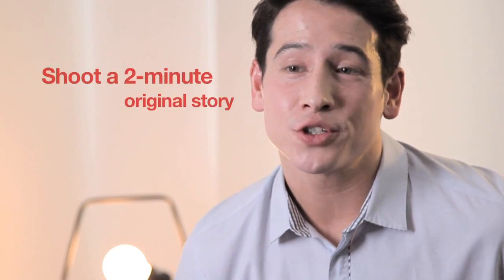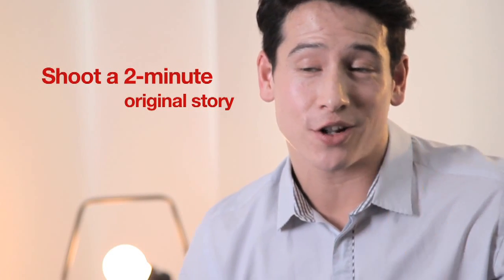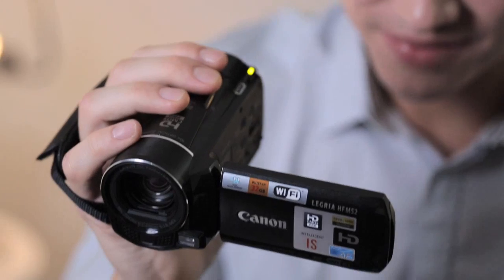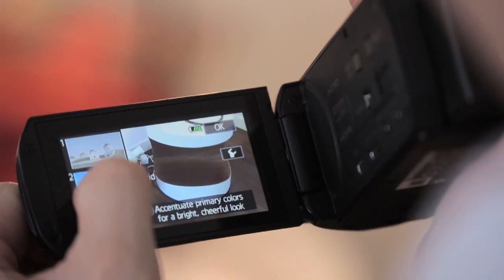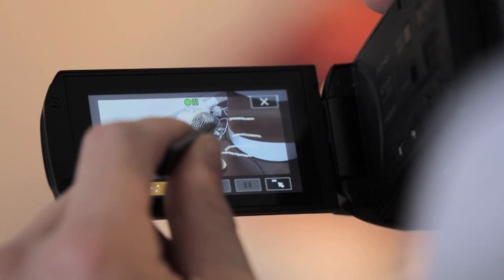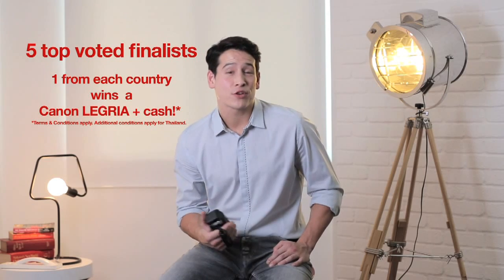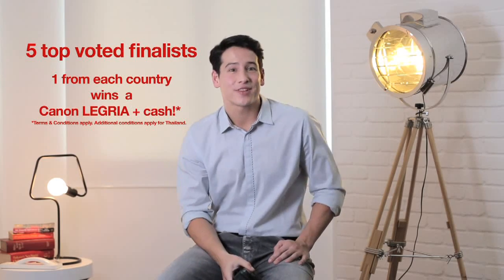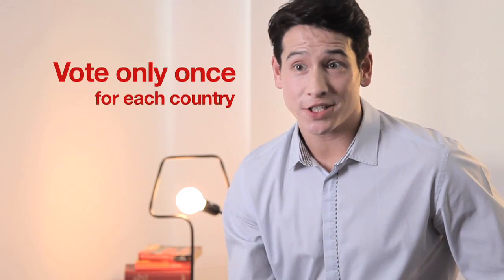Canon Legria - Love Drama? Create Your Own. (Introduction)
Every drama needs a good story. What's yours?

Create a video that tells your story in 2 mins or less and you could win up to USD$30,000 in cash and prizes*, including the Canon LEGRIA and an exclusive mentorship opportunity with a film director to help take your video from good to great!

Submissions open from 1st August 2012 to 3rd September 2012.
Audience voting ends 10th September 2012.